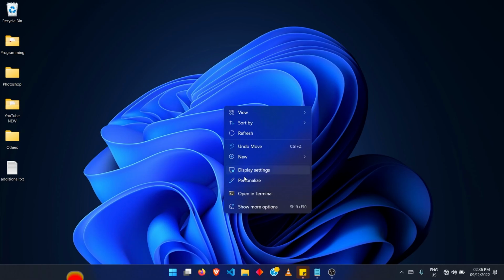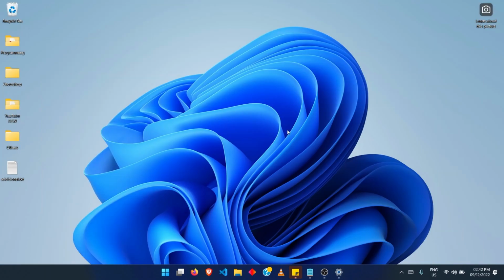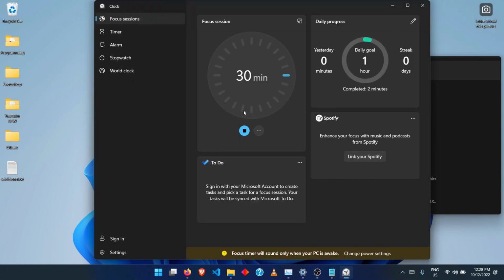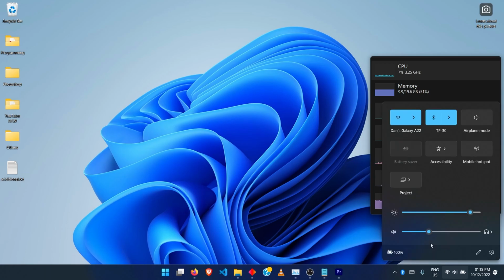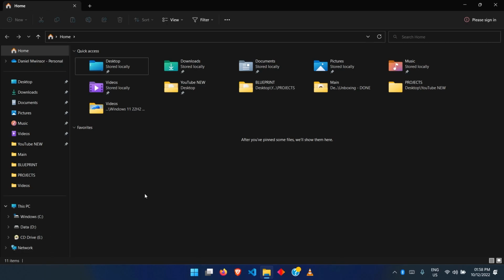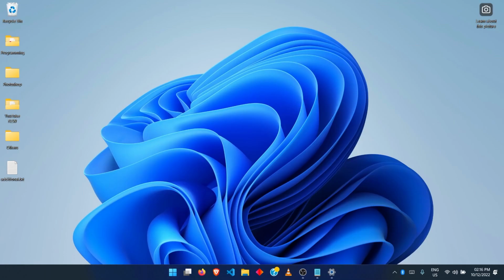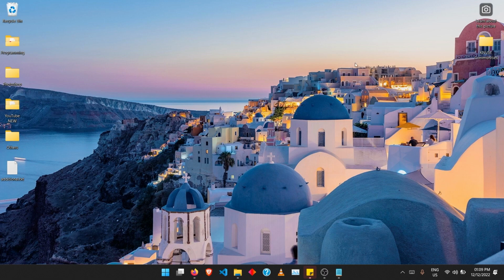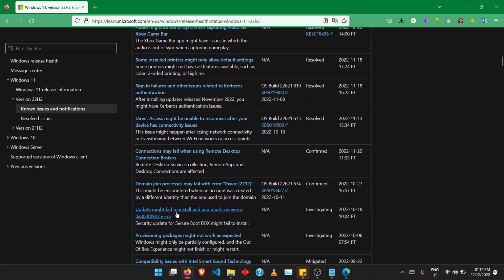The 2022 Major Update for Windows 11 (Don't MISS it)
Microsoft rolled out a major update for Windows 11 users about a month ago with great features. Check them out in the video. They include:
File explorer tabs, Windows spotlight for Desktop and a couple of changes to the system notification area

Timestamps:
00:00 Intro
00:49 Windows Spotlight for Desktop & LockScreen
02:35 'Do not Disturb' update
03:10 Focus mode
03:54 Bluetooth update
04:22 Sound output
04:56 File explorer update + TABS
06:12 Start menu update
07:08 Taskbar fixed
07:28 Windows Spotlight FIXED
08:14 Issues to note
08:45 Climax